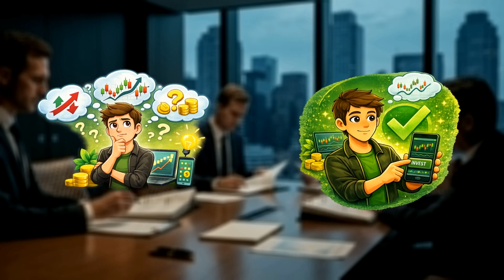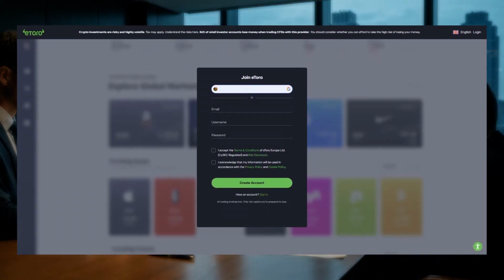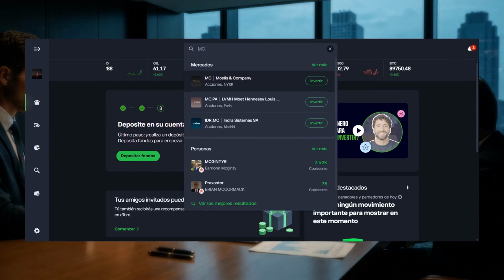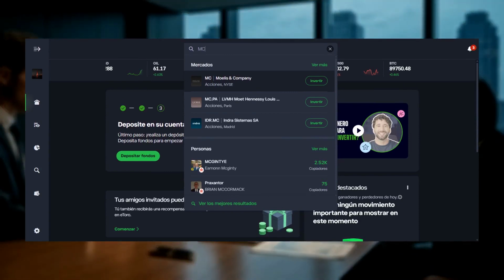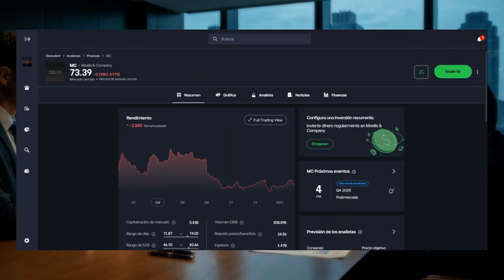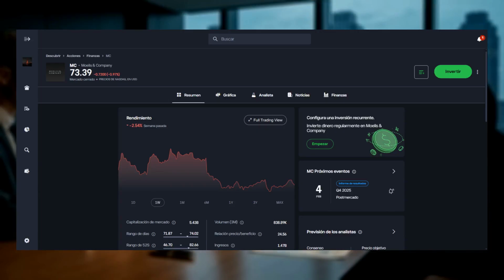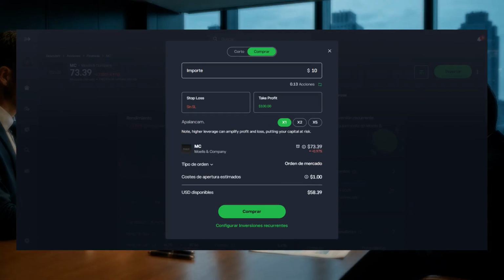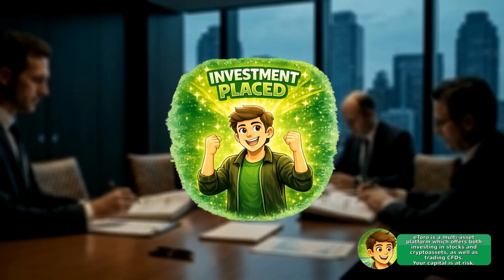How to Invest in Moelis & Company (MC) Step by Step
This short educational video explains, step by step, how to buy shares of Moelis & Company on a retail brokerage platform.

Moelis & Company is a global investment bank and advisory firm that provides strategic and financial advice to corporations, governments, and financial sponsors. It is listed on the NASDAQ exchange under the ticker MC. In this video we walk through the practical steps: opening and verifying a brokerage account, searching for the MC ticker, checking the asset page for company details and the price chart, placing an order, and where to view your position once the trade executes.

Quick summary of the steps covered:
1) Register with a broker and complete identity verification.
2) Add funds to your account so you can place orders.
3) Use the broker search bar to find MC and confirm the NASDAQ listing.
4) Open the asset page, review company information and the price chart.
5) Choose the amount to invest, review order details and confirm the trade. If the market is closed, your order will be scheduled for the next market session.